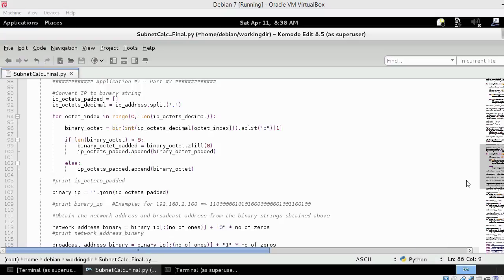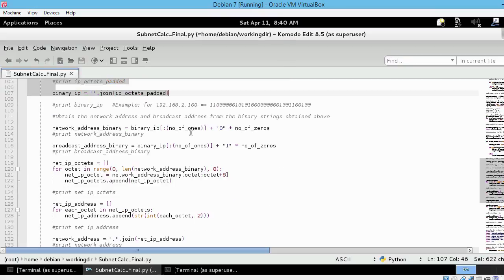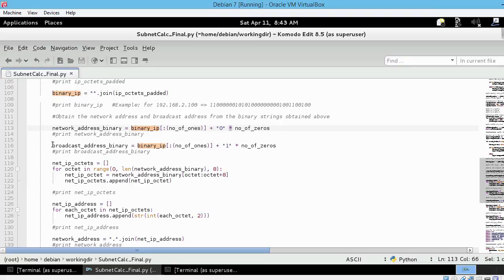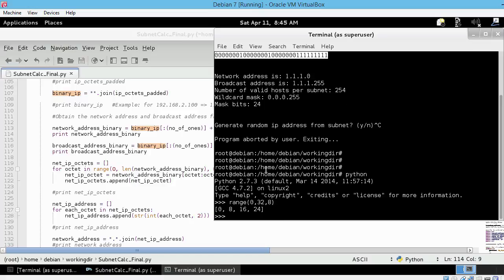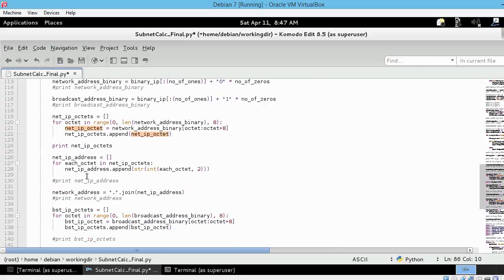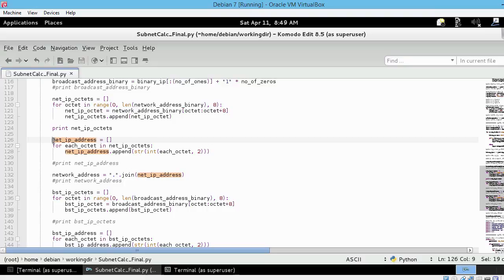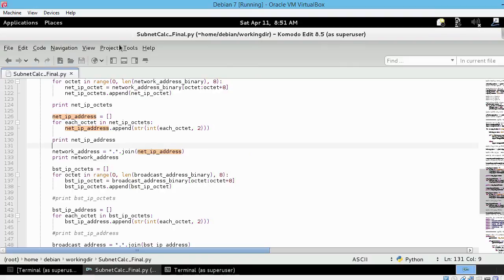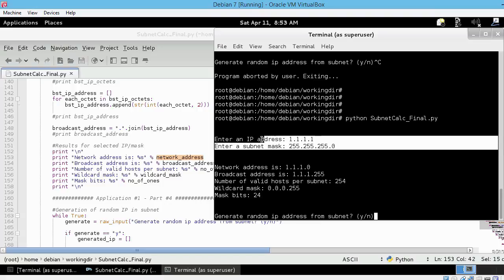Learn Python For Real Life Networking - #1 Part #3